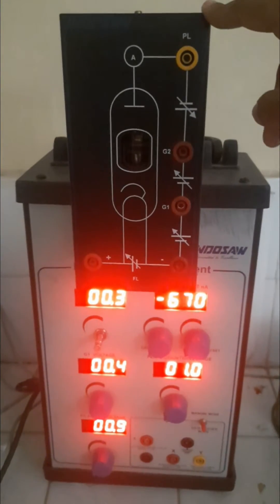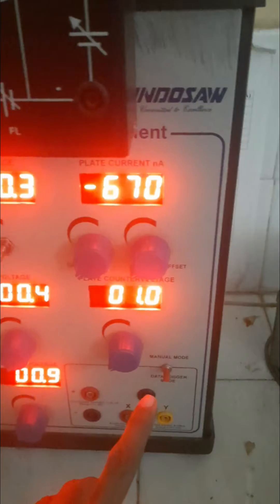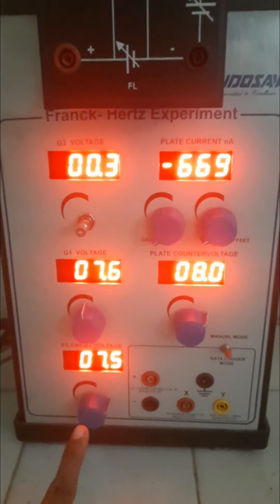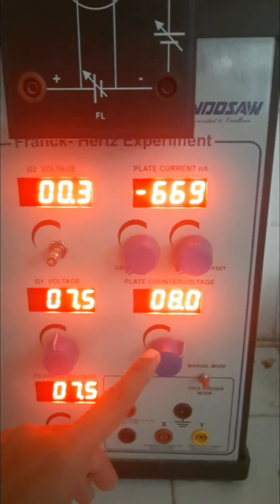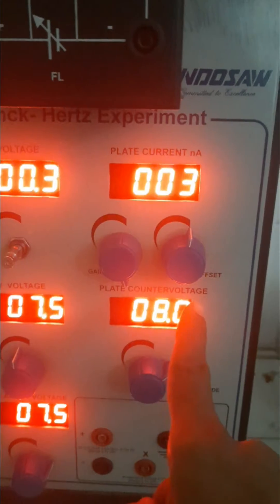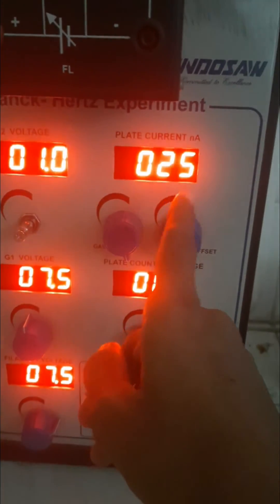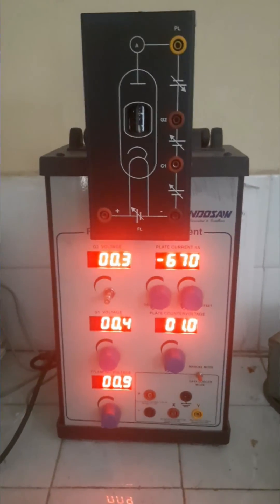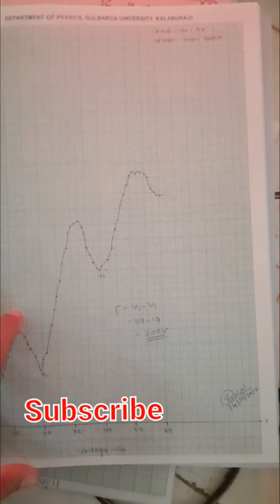Frank Hertz experiment calculating Excitation energy